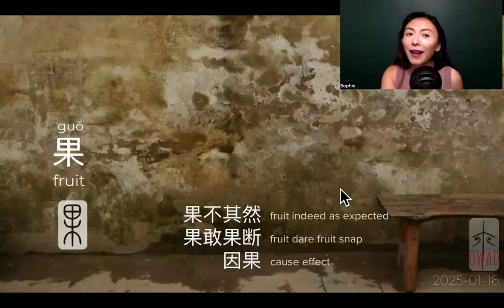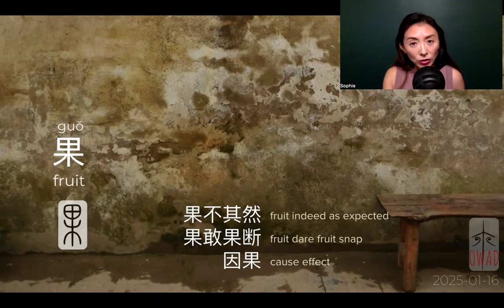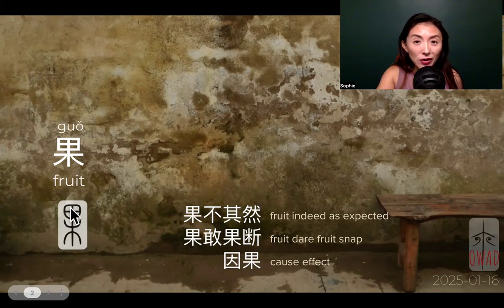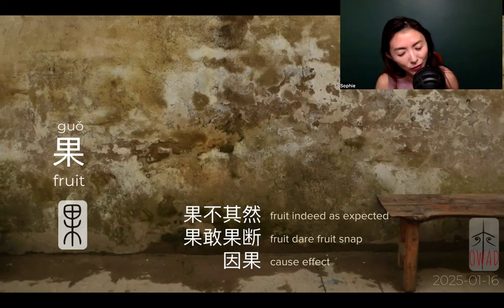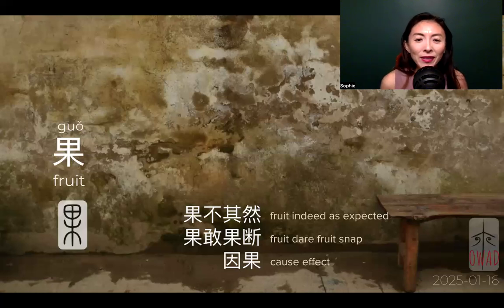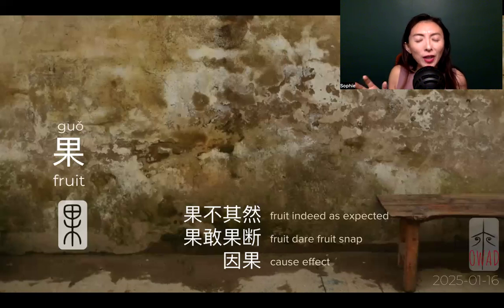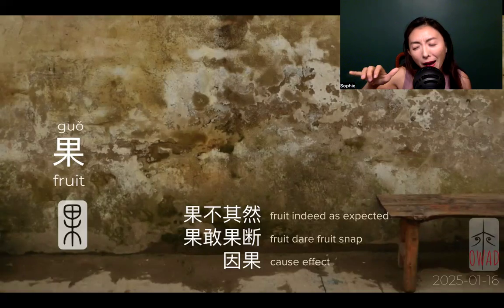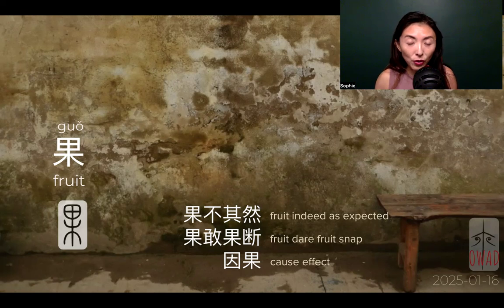Fruit (果) | S5E16 | OWAD Learning Mandarin Chinese